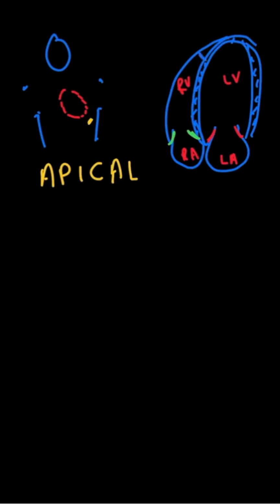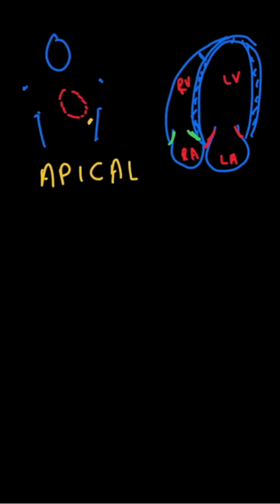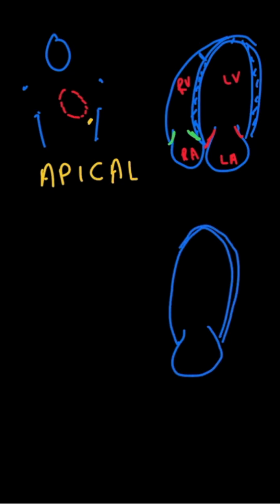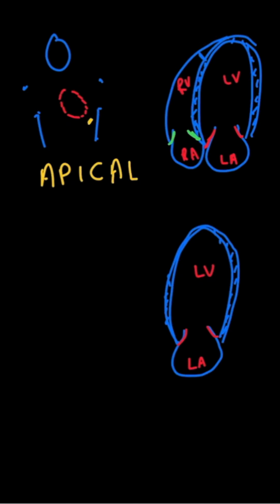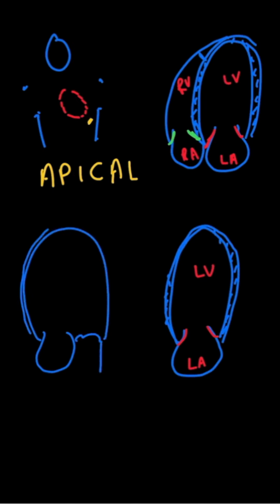Learn Standard Echo Views | Apical View